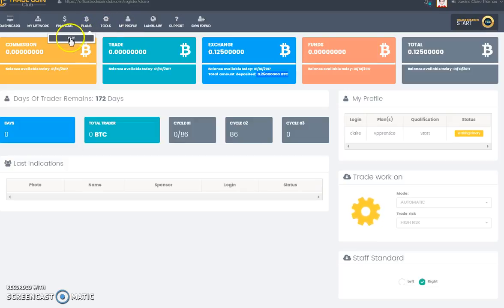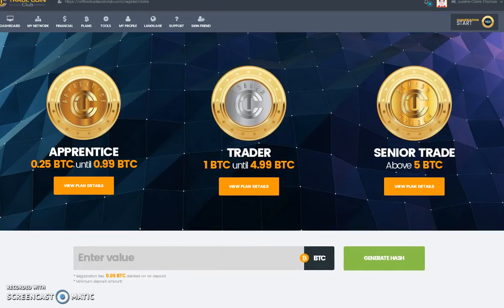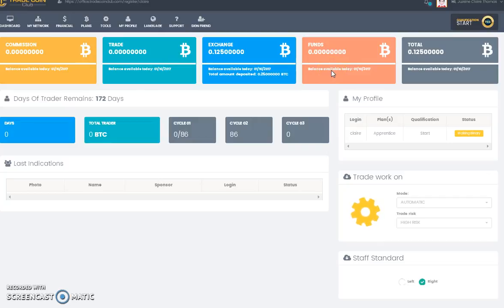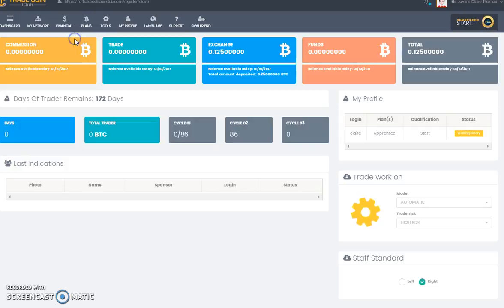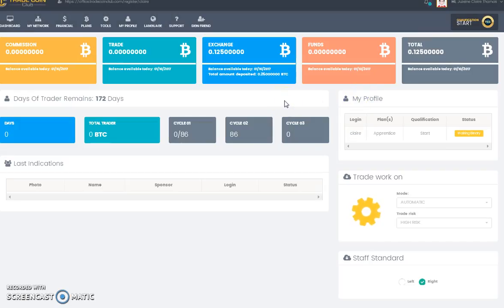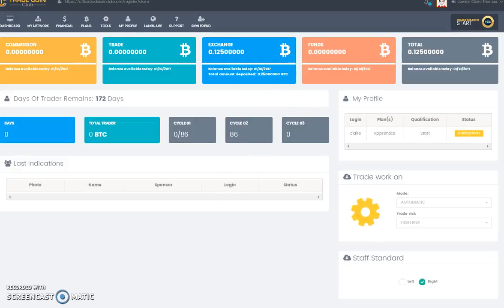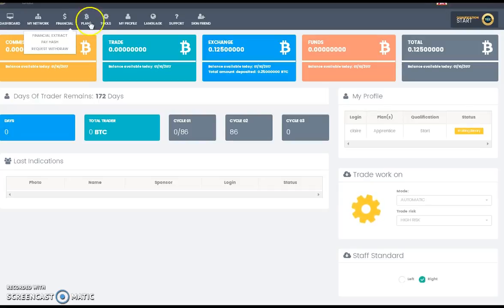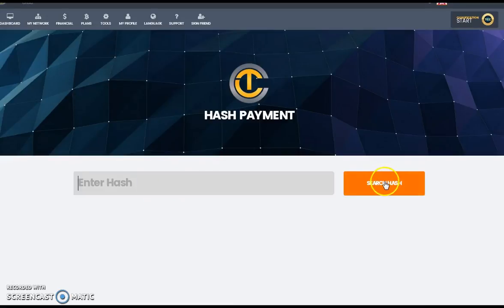Watch This First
TCC Do's and Don'ts Heads up video

Joff Paradise, Albert Thomas